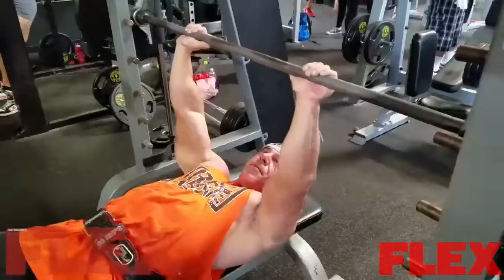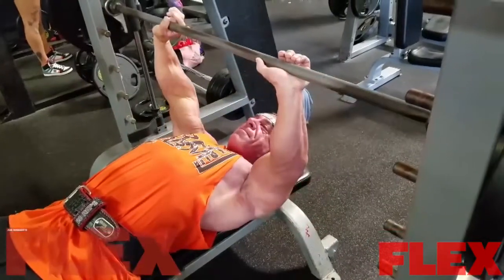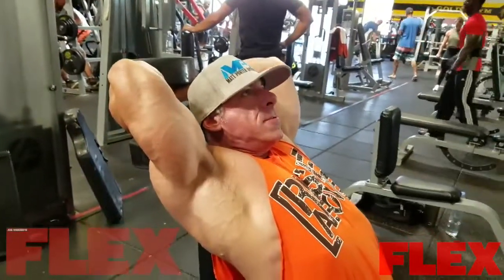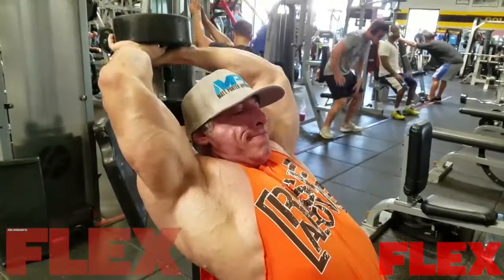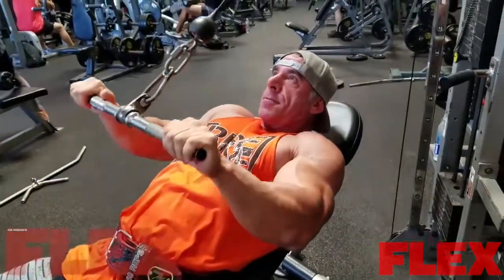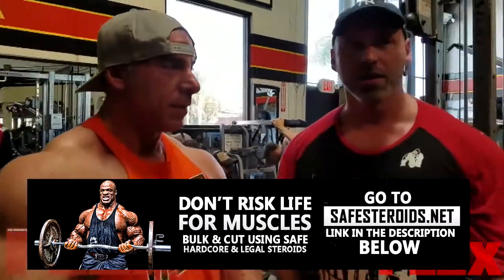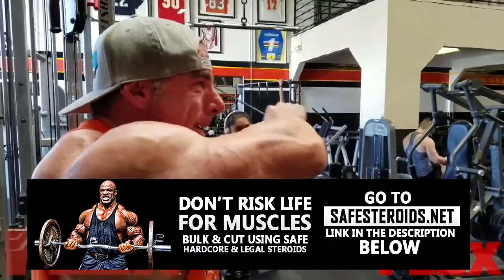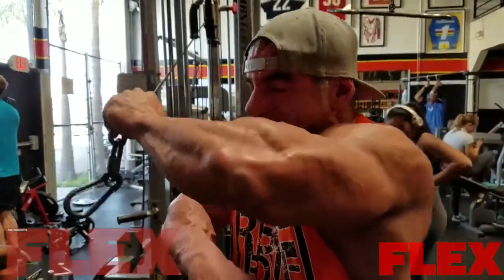B Built by Broser: ESPX2 Triceps Training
Build Muscle Naturally! 💪🔥 Looking for a safe, legal alternative to steroids? Boost strength, endurance, and muscle growth—without side effects! 🚀